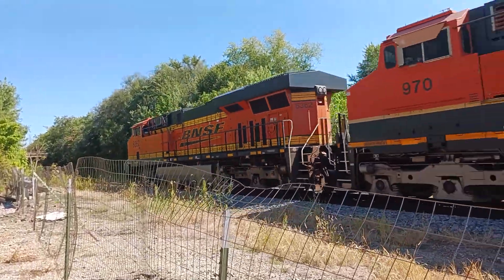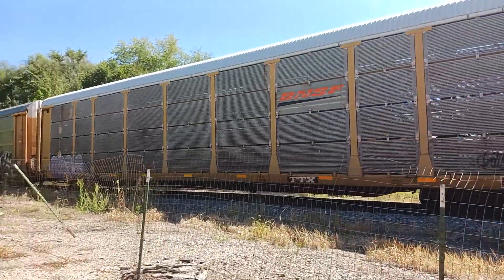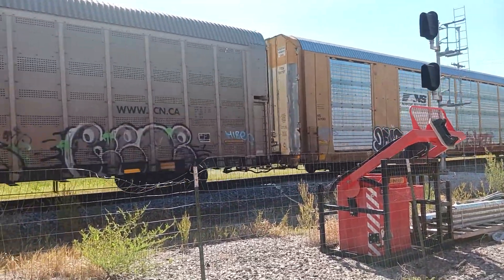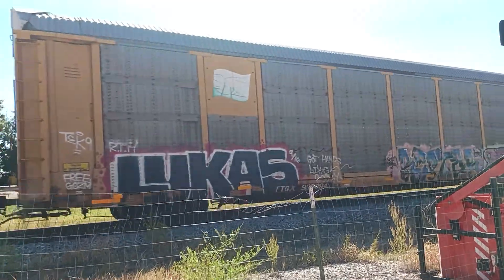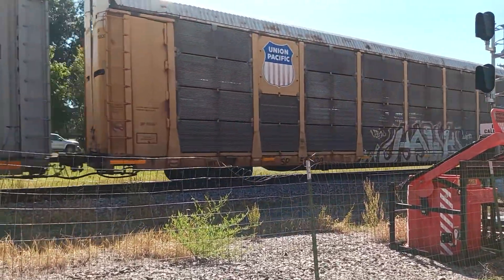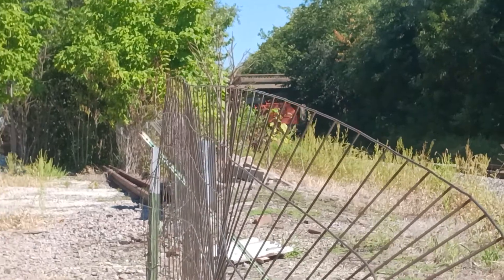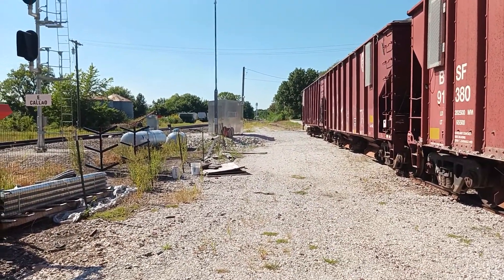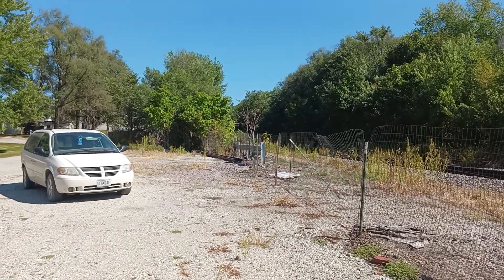BNSF 6362 H1 970 Autorack/Mix Freight at Callao MO .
I took My Grandpa Bill in W Front Street at Town  of Callao MO I waited until 25 minutes BNSF 6362 with Heritage paint 1 schme 970 Autorack/Mix Freight pull 91 cars going Eastbound Was 25 minutes from Bucklin MO slow 10 mph to 40 mph Going Eastbound pass W Front Street at Town of Callao MO Brookfield Subdivision On Friday September 9th 2022 By Tyler McCully Wide world 🌐 Train YouTube .

BNSF 6362 H1 970 Lead Autorack/Mix Freight originated at San Antonio TX head going to Aurora Illinois at Chicago
BNSF 6362 - ES44DC
BNSF 970 - Dash 9 - 44CW Heritage 1 paint
BNSF 7861 - ES44DC